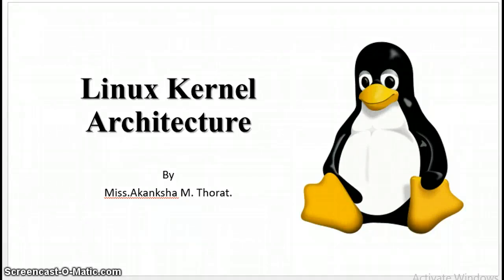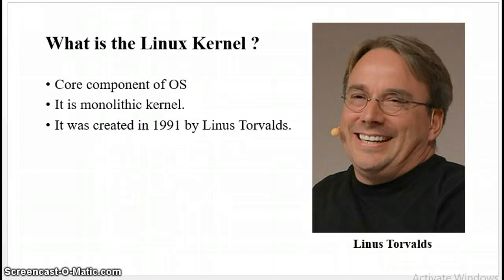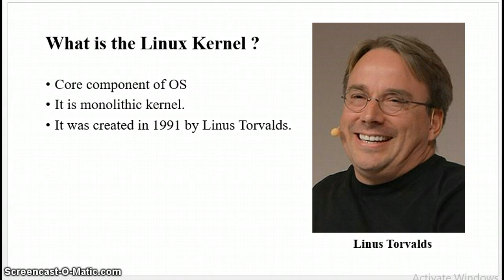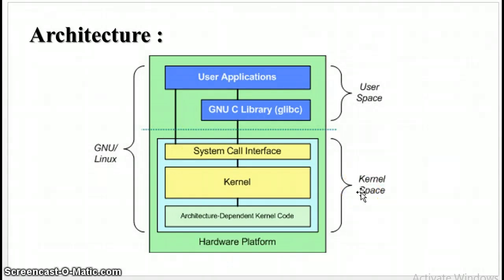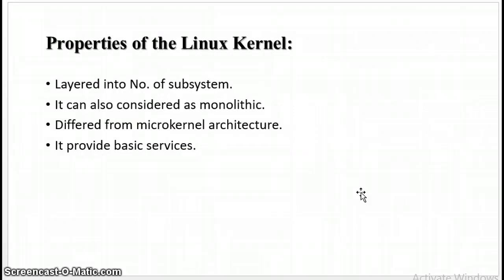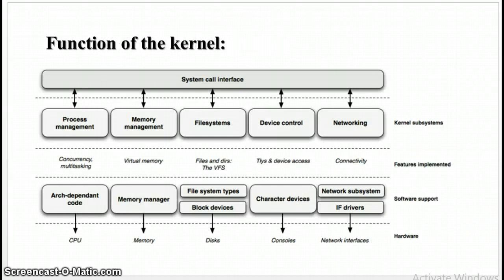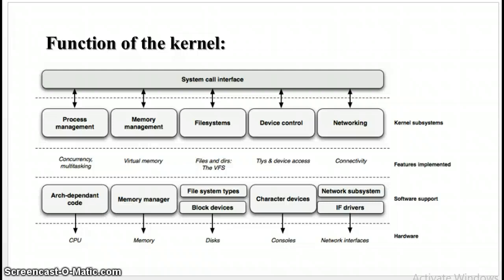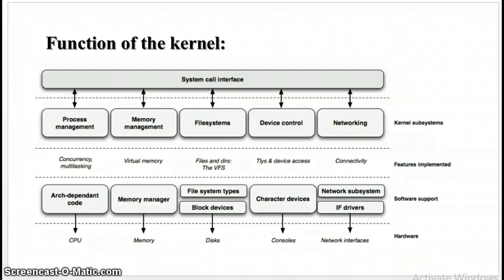Linux Kernel Architecture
Reg No : 17MCB1023
Name: Akanksha Madan Thorat